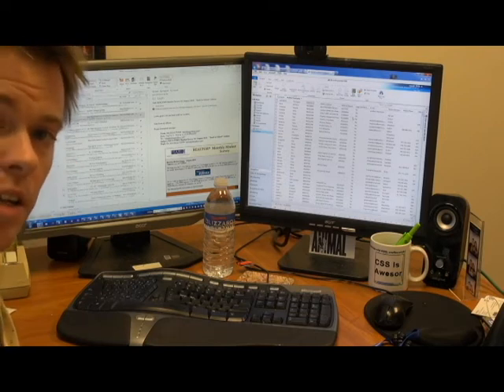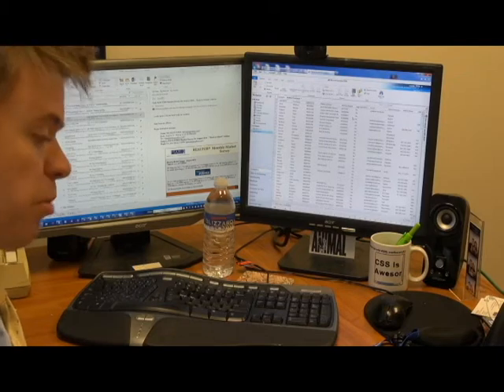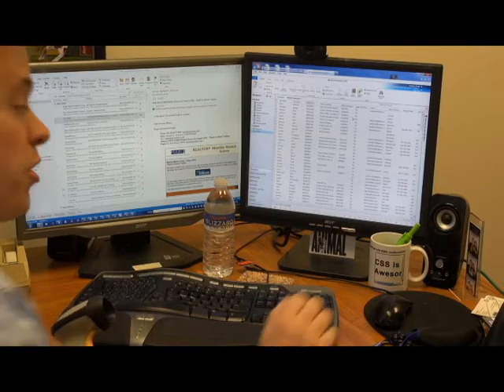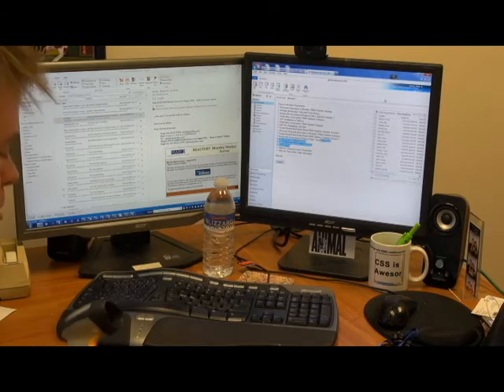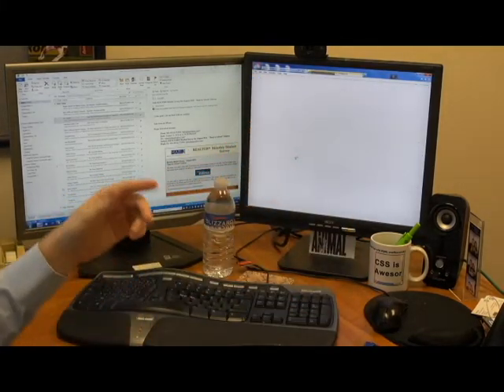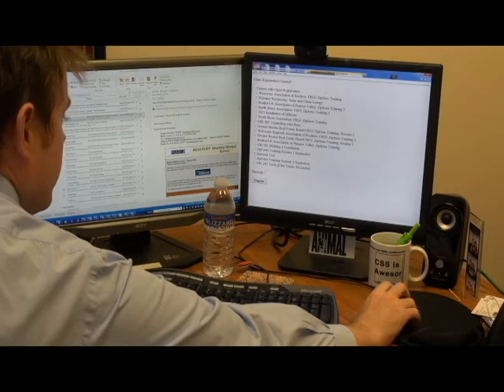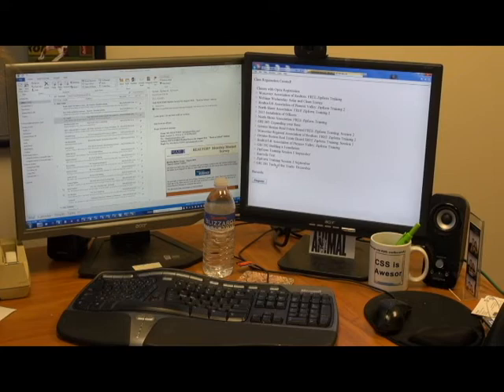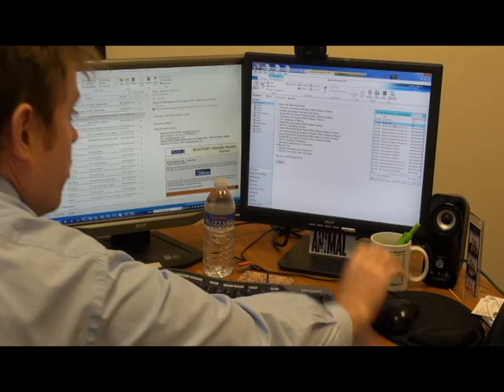Barcode Scanning with the RAMCO API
Here is a quick video demo of using a barcode scanner to assist with Class and Meeting registrations using the RAMCO API.